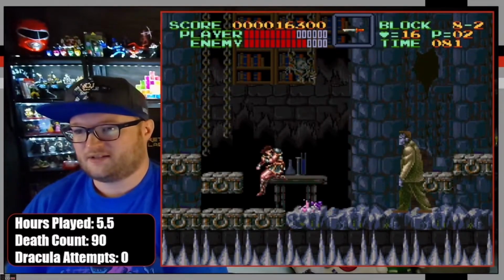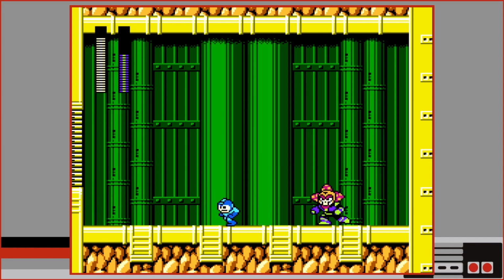Super Castlevania 4: First Playthrough (With Data)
After playing Castlevania (NES) I next wanted to play Super Castlevania 4.  I found out that you really can't compare these two games because of the two different direction that these games take.

0:00 - Can You Compare These Games?
0:34 - Stage 1
1:28 - Stage 2
1:43 - Stage 3
2:24 - Stage 4
3:37 - Stage 5
3:52 - Stage 6
4:37 - Stage 7
4:59 - Stage 8
5:33 - Stage 9
6:12 - Stage 10
6:30 - Stage 11
7:53 - Overall Review